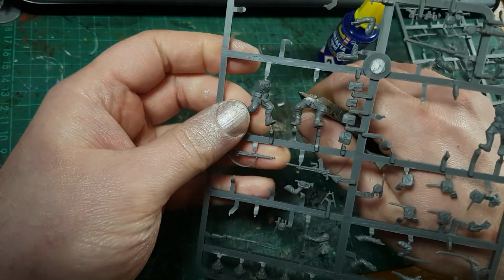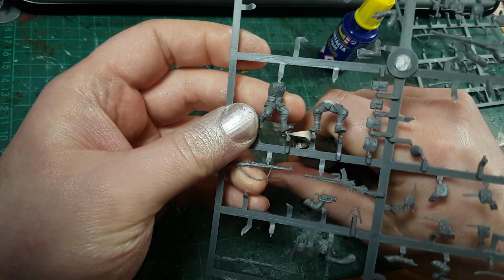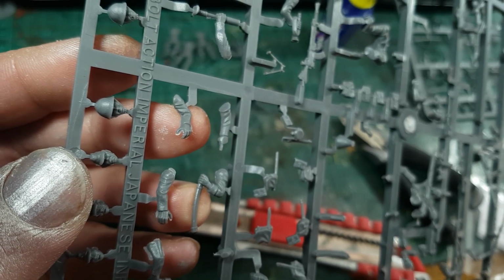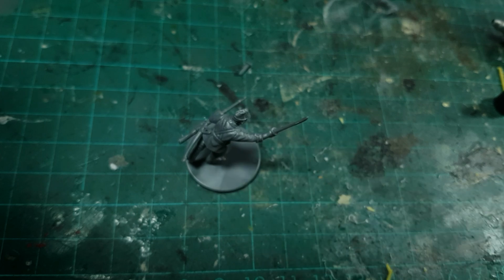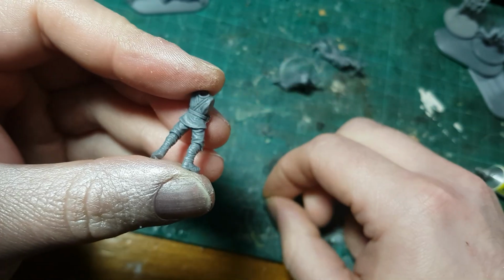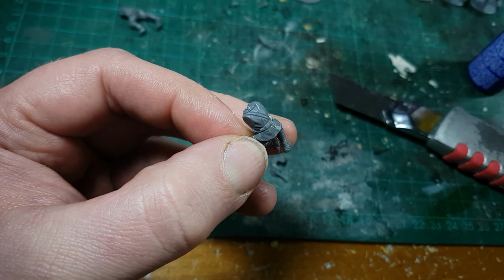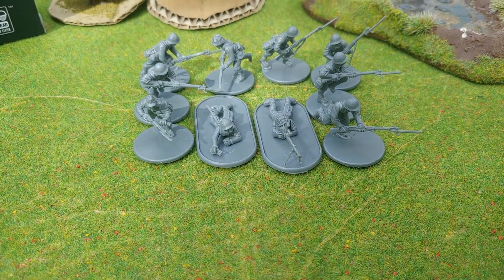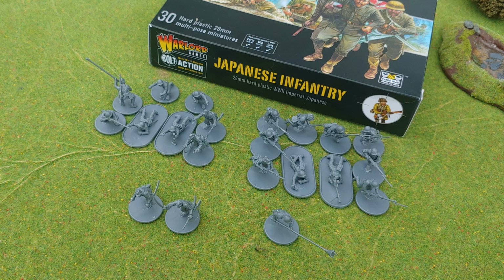How do you actually build plastic models though?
After last weeks video where I spoke about organising Bolt Action models, in terms of building up a platoon of plastic infantry, I thought it would be good to ensure I had the fundamental building side of those models down as well. So here is a little guide on how to build plastic models, which can apply to just about any plastic model you come across.